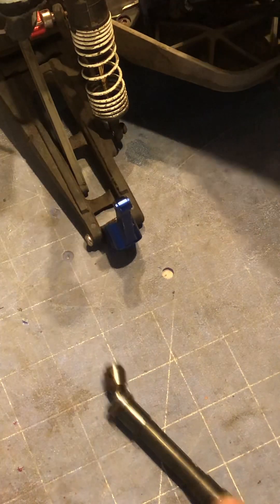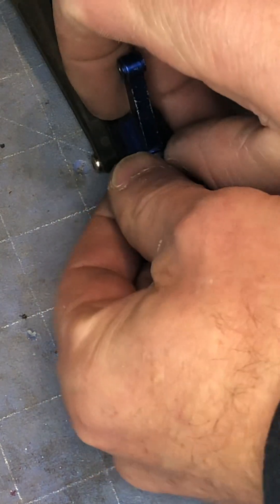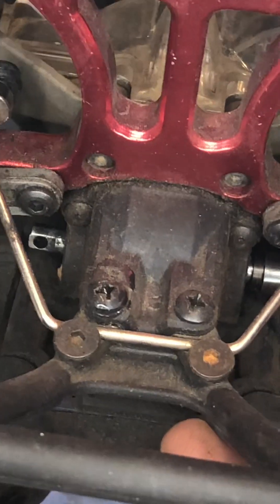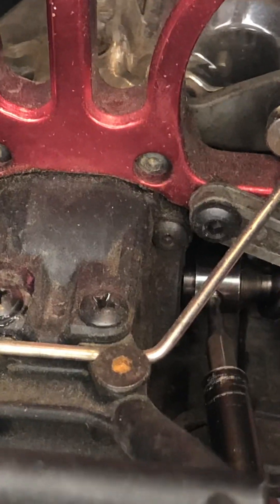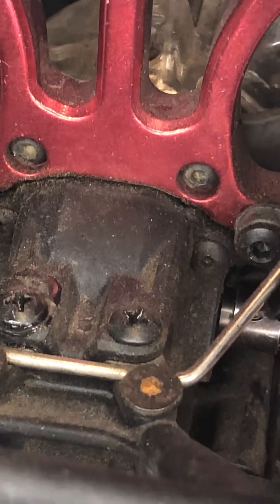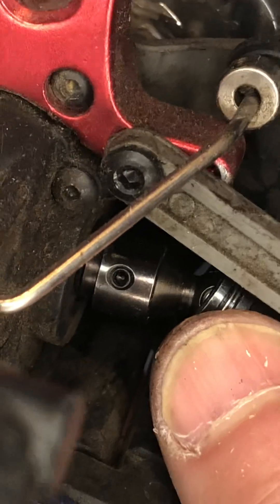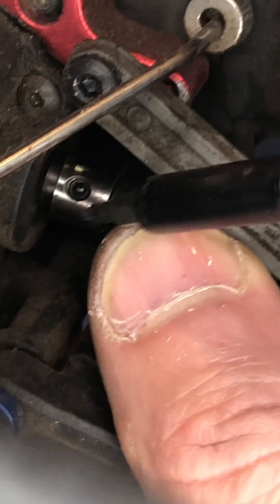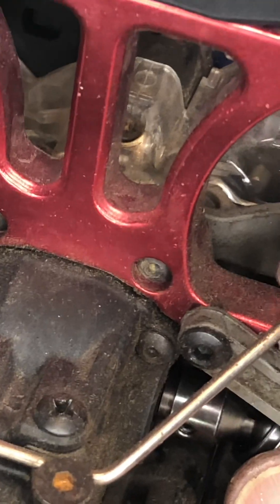Traxxas slash 4x4 pt 6 Chinesezm axels/drive shaft